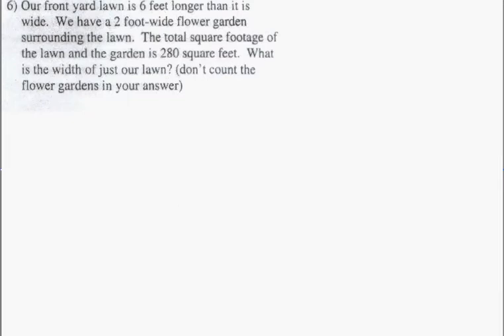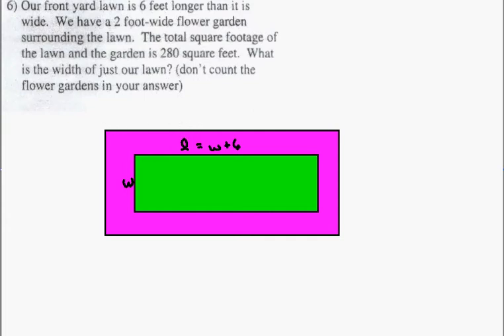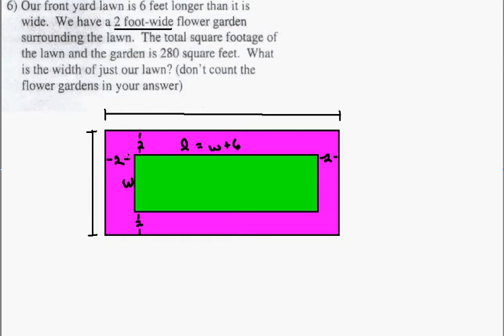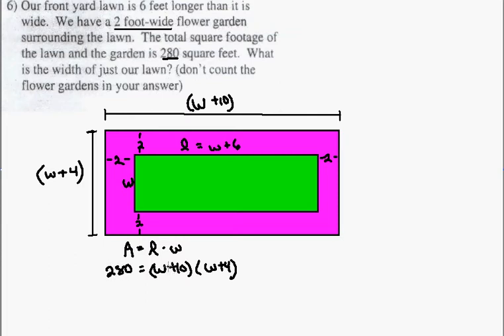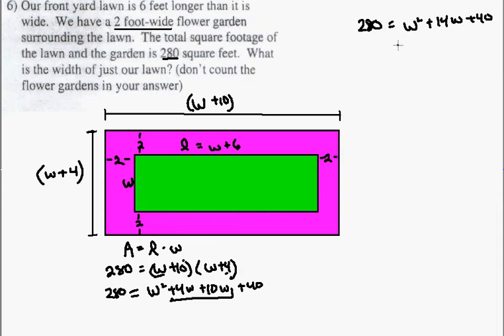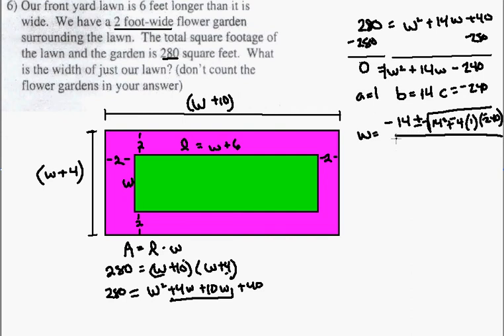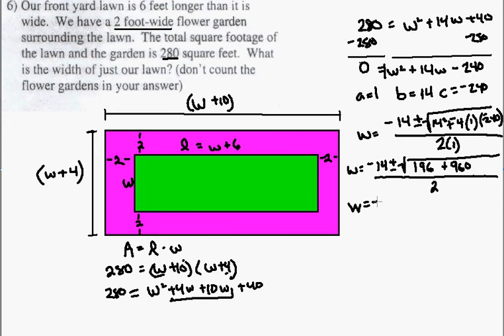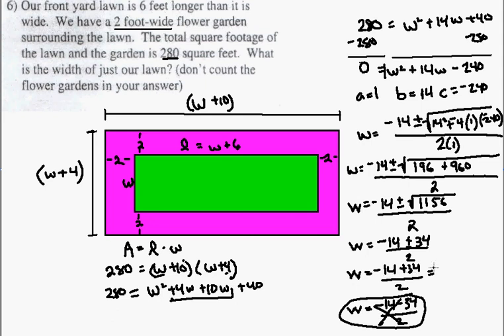Practice Quiz 5 2 solution to problem 6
Finding the width of a lawn given the area of the lawn and garden and the specs for the garden around the lawn.  Usage of quadratic equation to solve.